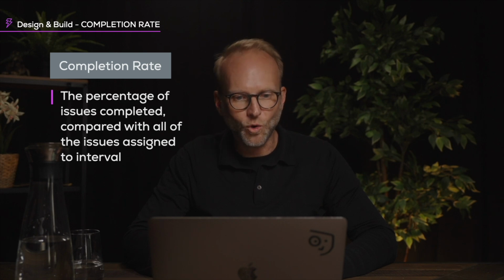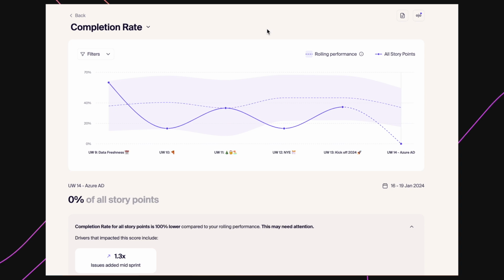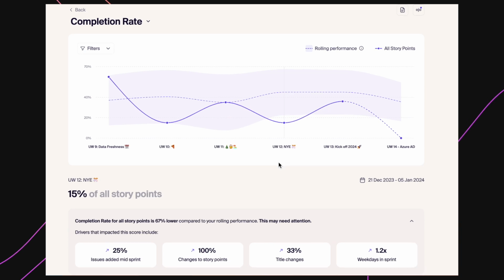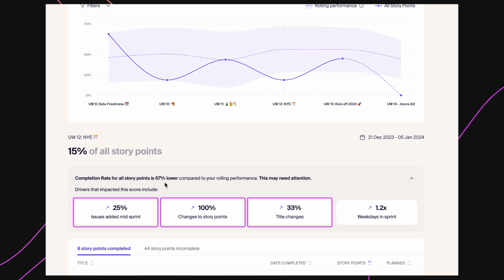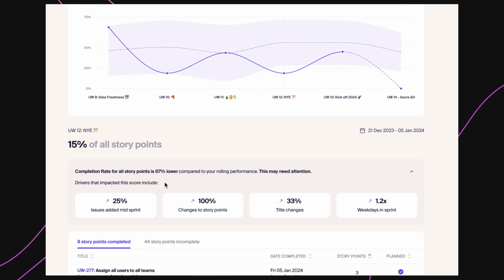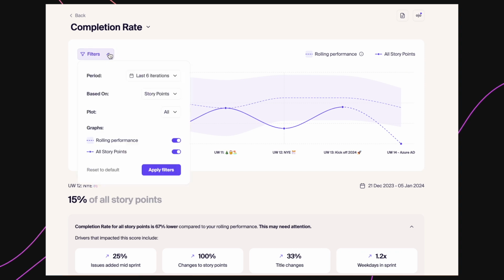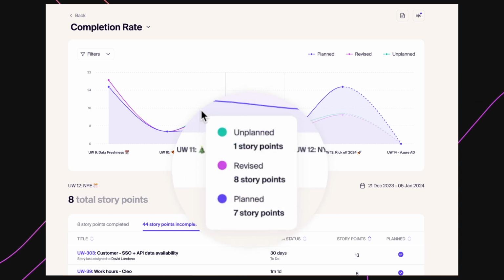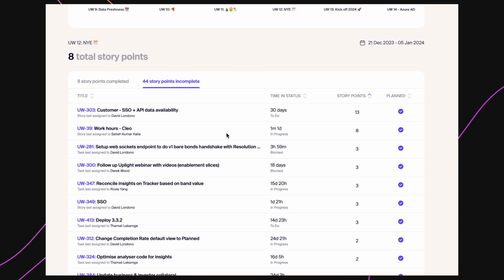Completion Rate: Umano’s Indicator for Team Progress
🚀 Monitor Your Team’s Completion Rate with Umano!

Here’s how Umano presents your completion rate, an essential indicator of the overall progress you’re making according to your plan. Completion rate is the percentage of work completed compared to all issues assigned to a particular interval.

📊 Completion Rate Visualization
• Solid Line: Represents the interval’s actual score.
• Dotted Line: Indicates the rolling median or your team’s usual performance, giving a quick view of whether you’re above or below your usual completion rate.

🔍 Deep Dive into Metrics
• Sprint Selection: Select any sprint to see all completed and incomplete issues for deeper context.
• Context Chart: Provides insights into factors affecting completion rate, such as added issues, changes to story points, title changes, and increased weekdays in the sprint. For example, a sprint over New Year’s Eve may have a lower completion rate due to fewer working days.

🛠️ Detailed Analysis
• Surfacing Table: Shows all story points completed and those still in progress or incomplete.
• Customizable Charts: View completed work based on story points or issues, and plot planned, revised, unplanned, or cumulative work. This helps teams see the impact of mid-sprint changes on their ability to complete work.

🌟 Practical Benefits
By understanding your team’s completion rate, Umano helps you:

• Identify patterns affecting completion rates.
• Optimize planning by analyzing the impact of revisions and unplanned work.
• Improve overall team productivity by addressing bottlenecks.

📈 Conclusion
Umano’s completion rate metric offers valuable insights into your team’s progress, helping you ensure planned work is completed efficiently.

🌟 Ready to track your team’s completion rate? Discover more about Umano and start optimizing your workflow today!